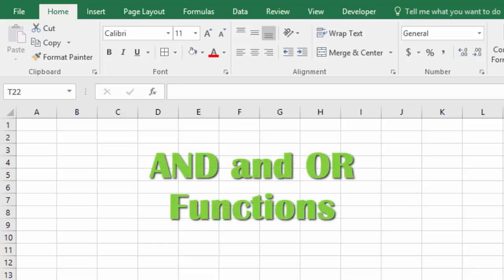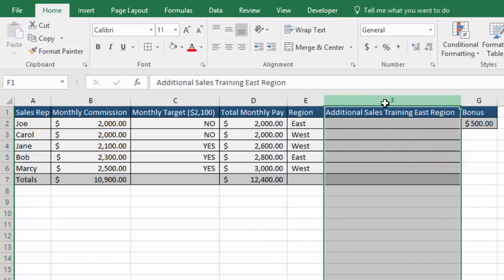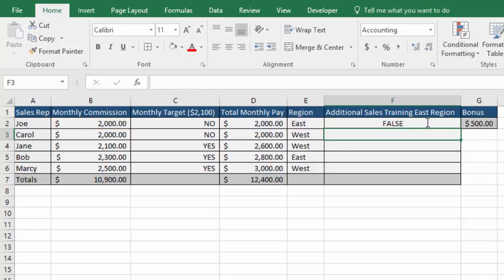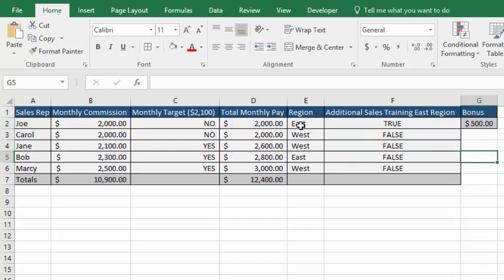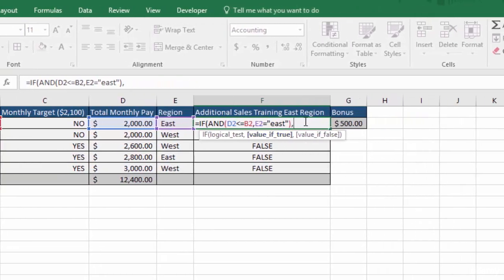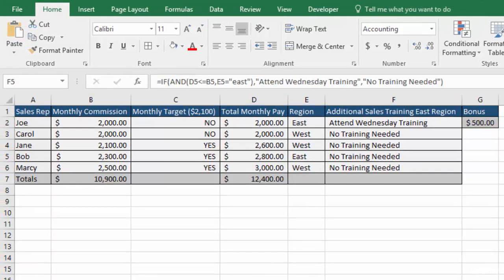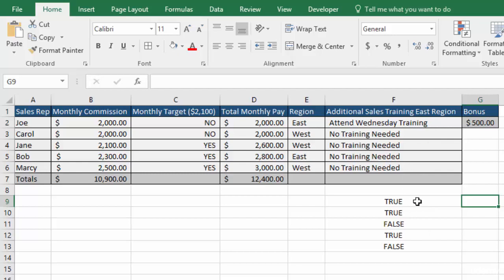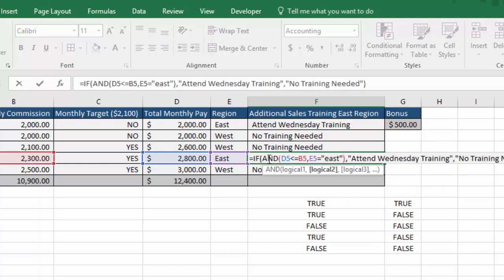How to use AND and OR in Excel?